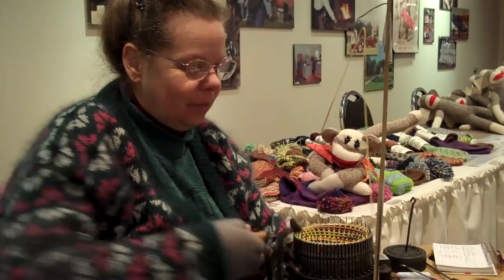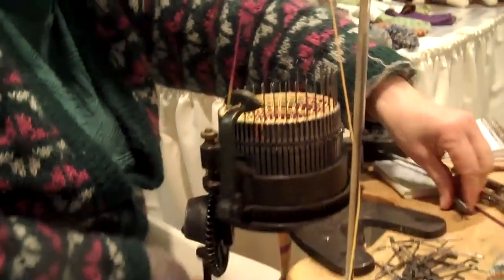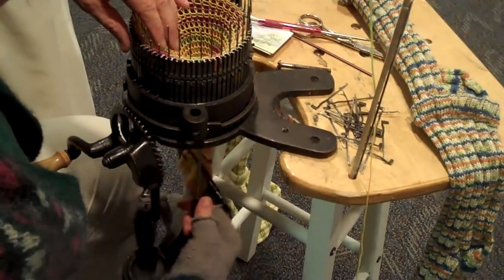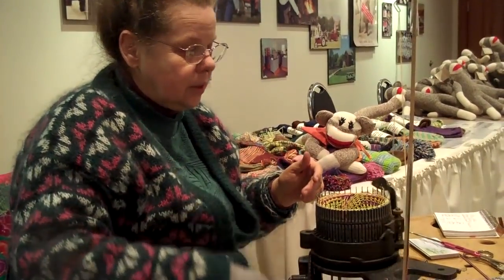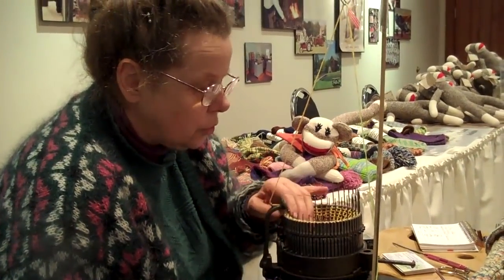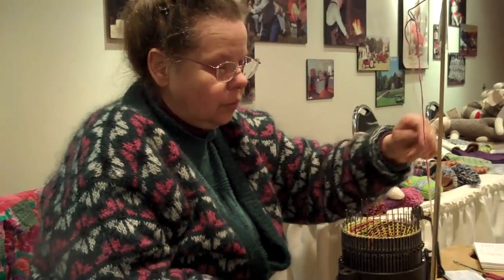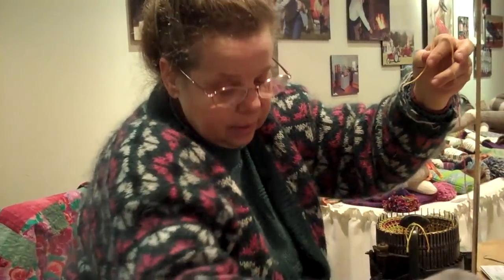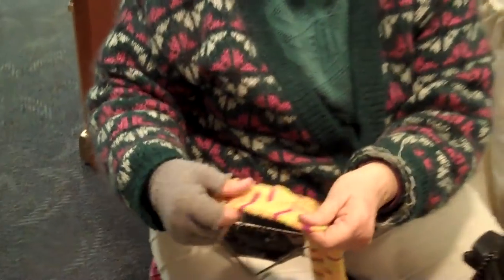1906 Sock Knitting Machine Demo by Hilly Jacklin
Recorded on March 7, 2010 at the 6th Annual Sock Monkey Madness Festival at the Midway Village Museum in Rockford Illinois. Hilly can be found on Etsy at OldHomesteadTextiles.etsy.com